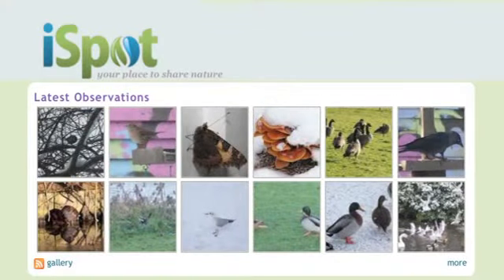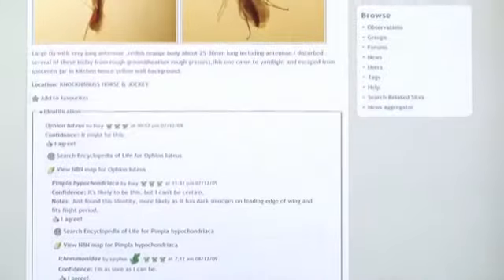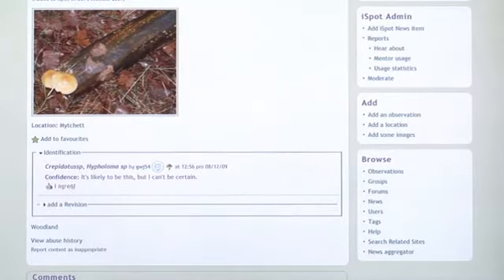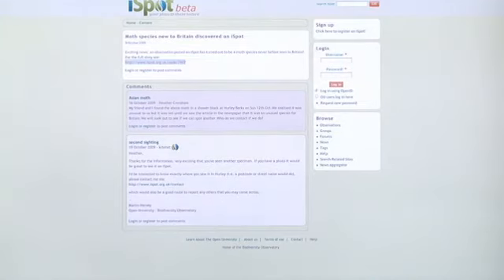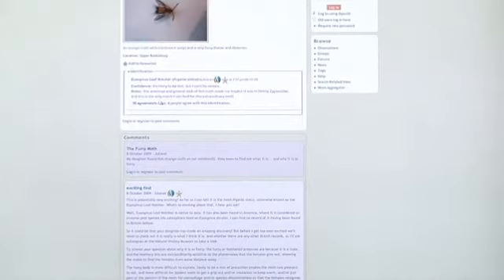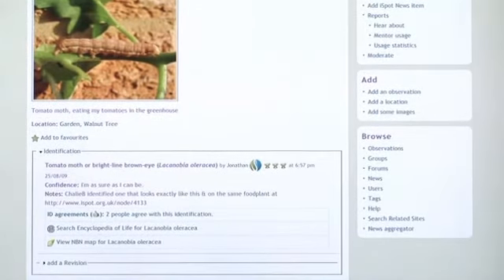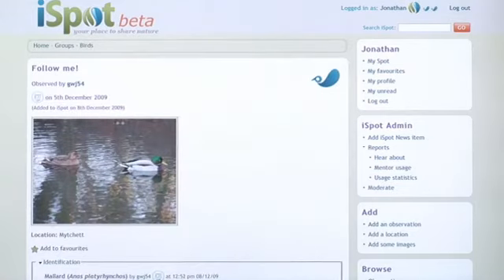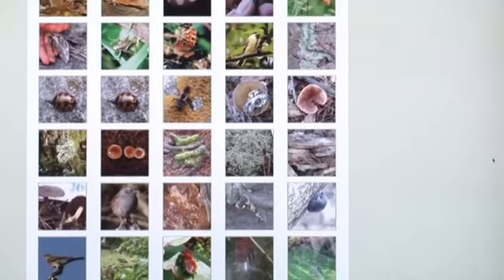iSpot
This is an introduction to the website called iSpot that is a great place to share natural history observations and to get help putting names to things